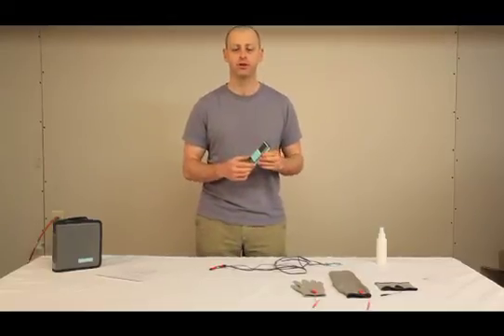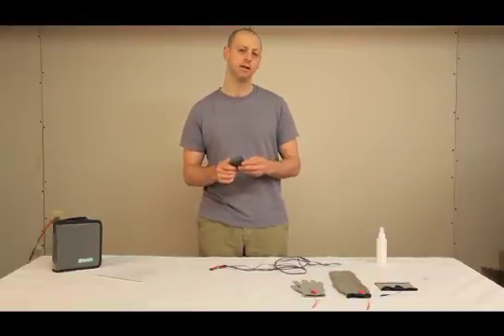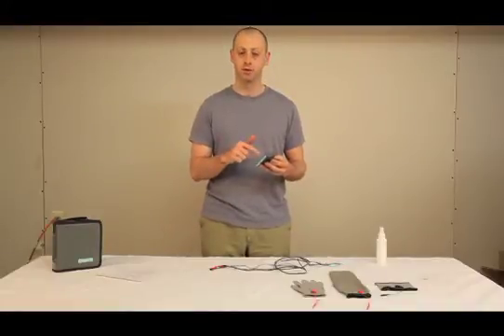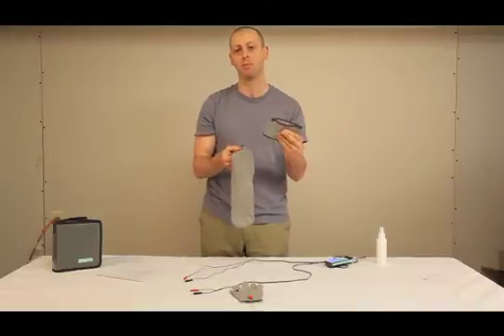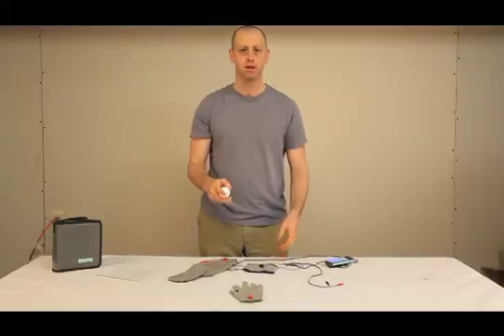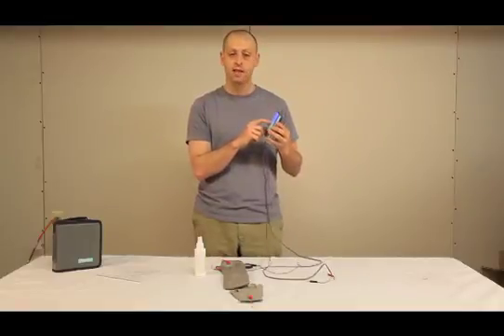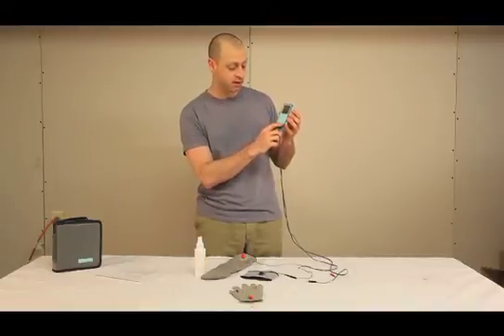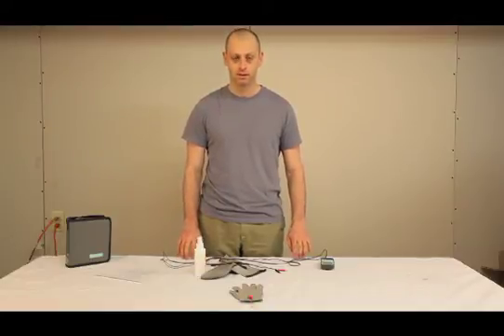Ultima Neuro Introduction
The Ultima Neuro is an advanced electrotherapy device that works in tandem with effective and efficient silver fiber conductive therapy socks and gloves. The electrotherapy cuff is used as a dispersive ground pad for the current. And with a li-ion battery, the Neuro is equipped with a long life battery that is ultra slim.